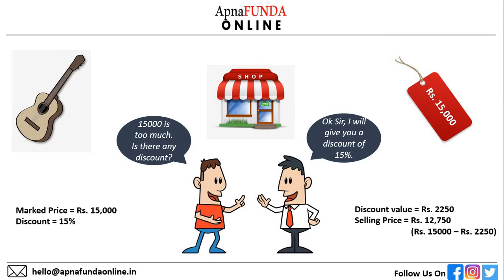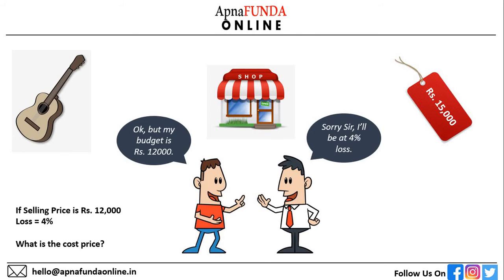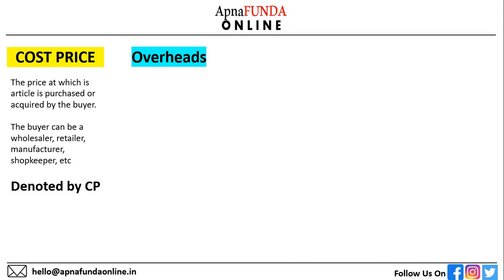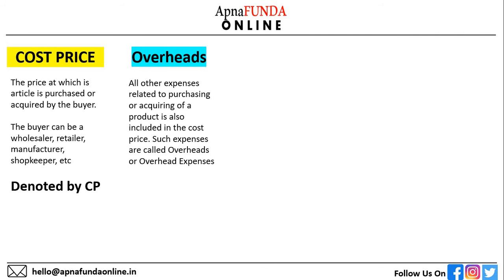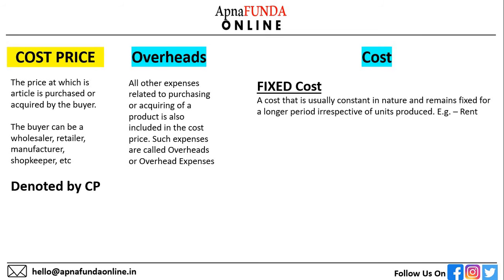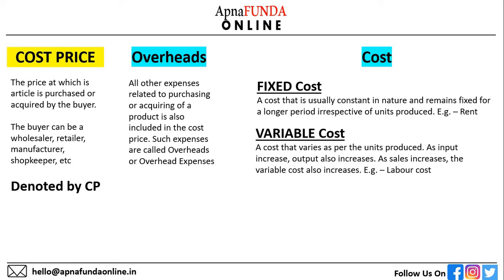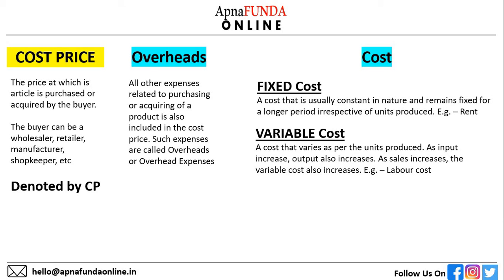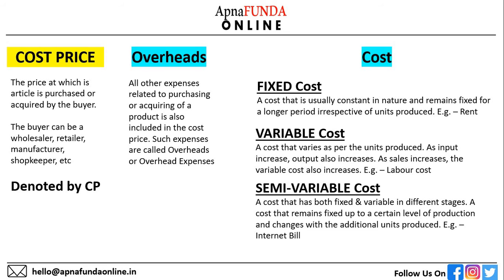Profit and Loss - 1 | Introduction | Maths | Quantitative Aptitude | ApnaFUNDA Online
Happy Learning !!!